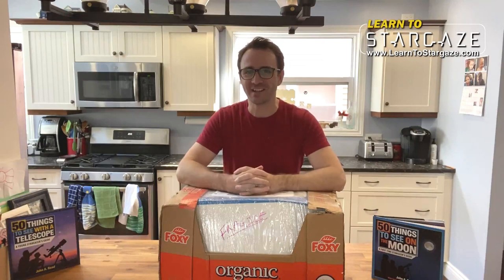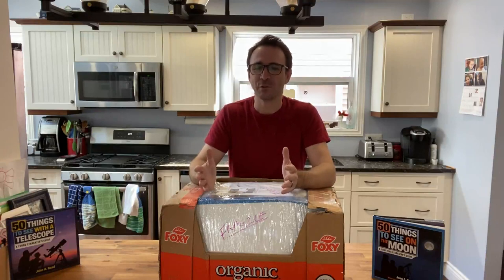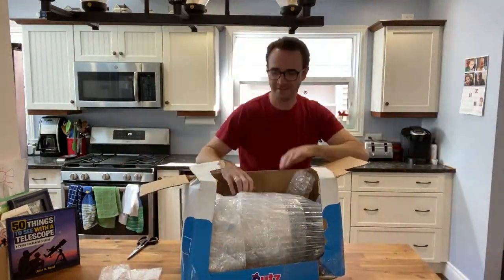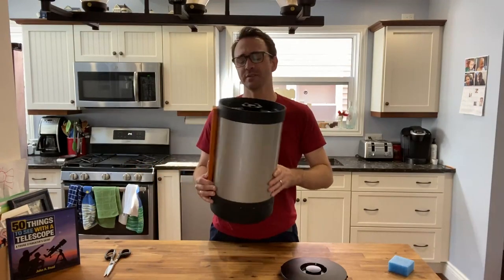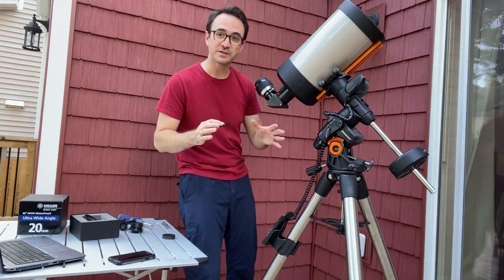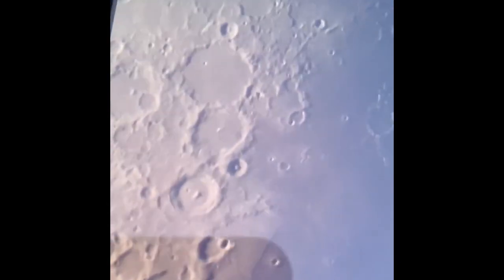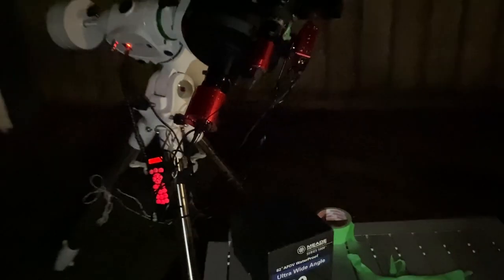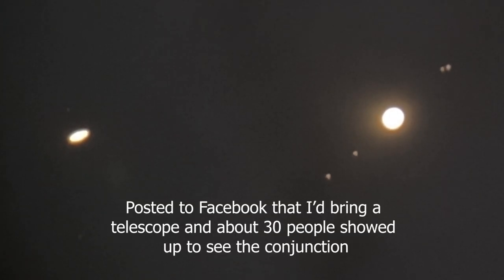Buying a used Celestron C8 Telescope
The Celestron C8 could possibly be the most fun telescope on the market. But, they are expensive, unless you buy one used! This video shows you my experience getting a used C8 on Ebay.